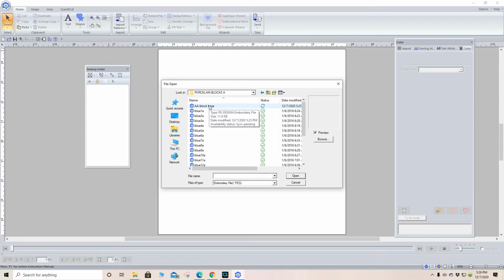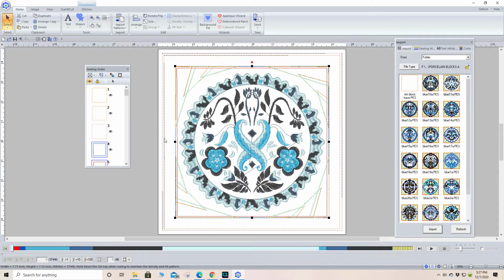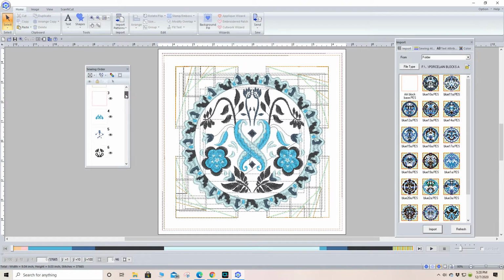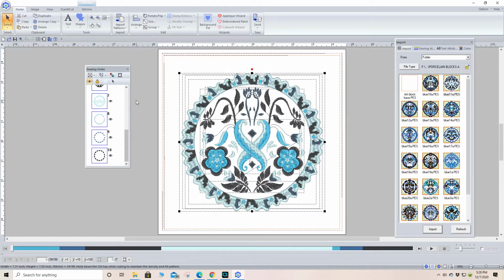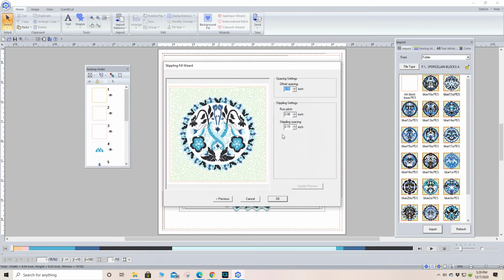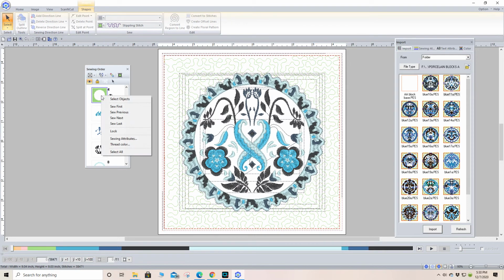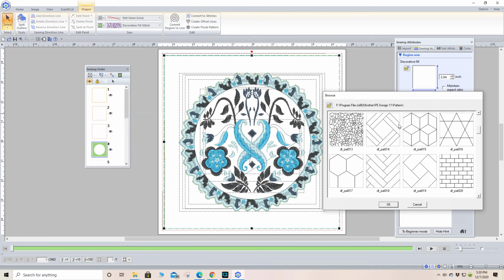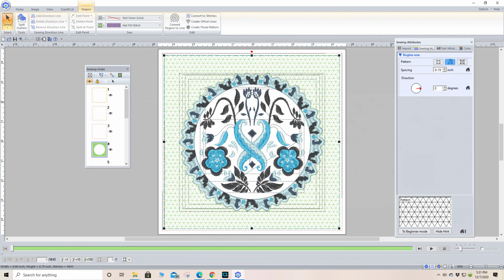Modifying folded fabric borders to a quilting stitch in Embroidery Software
In PeDesign 11or Palette 11 remove parts of a purchased design  Porcelain Block ( folded fabric borders) and replace them with the decorative fill feature.